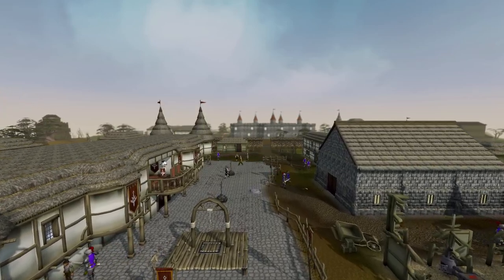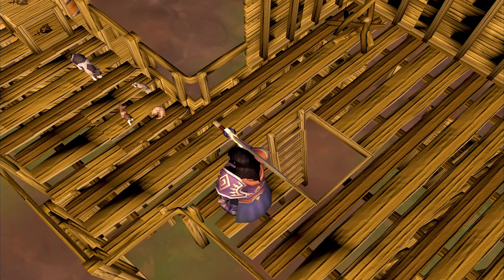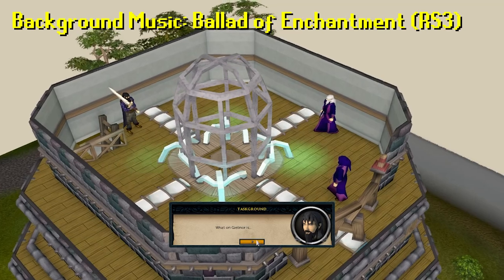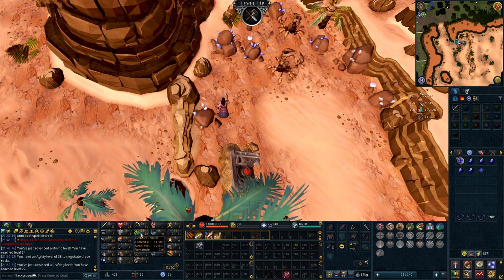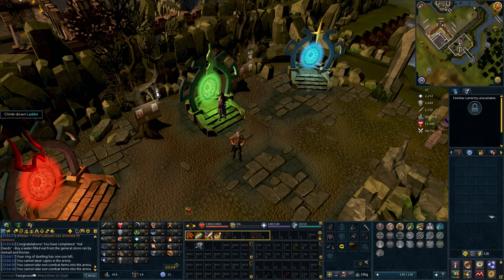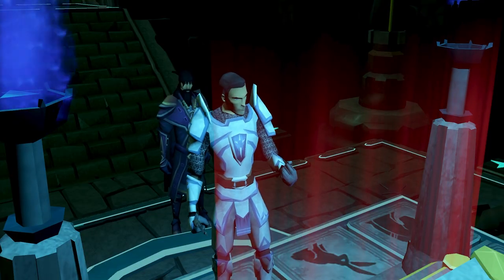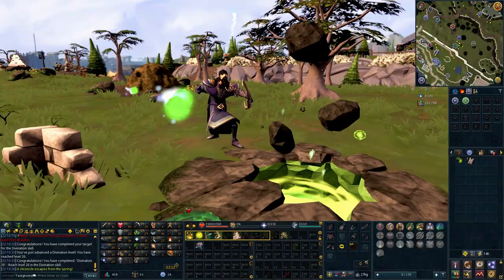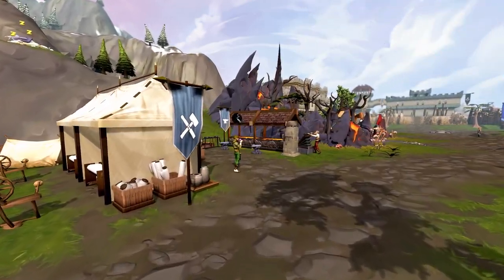Breaking the Rules? - Runescape Taskman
A couple screw-ups ain't gonna stop me.

Fanfare (OSRS)
Start (RS3)
Buried in Time
Fanfare (RS3)
Het’s Oasis
Forever